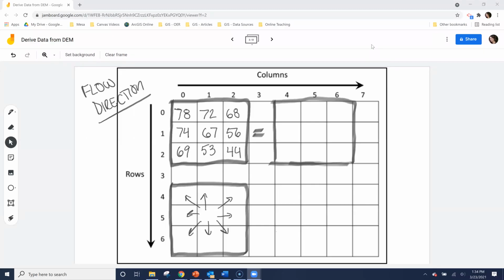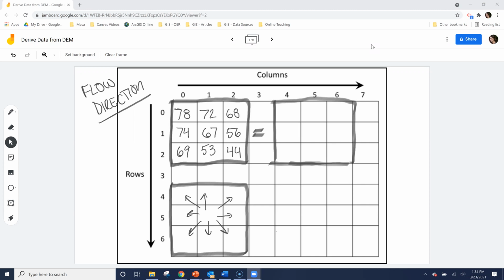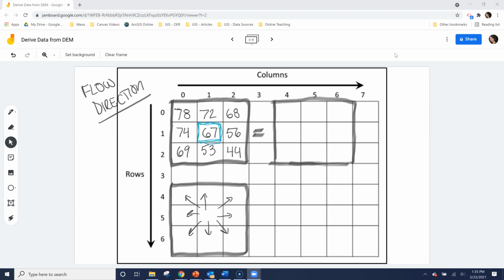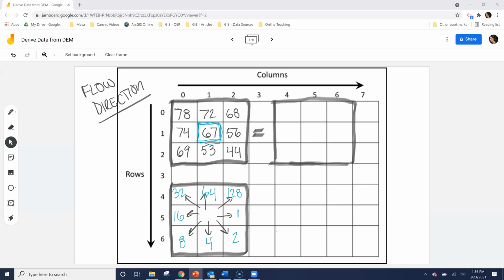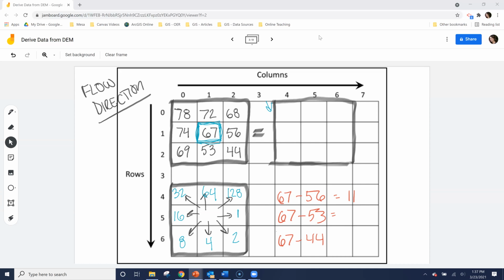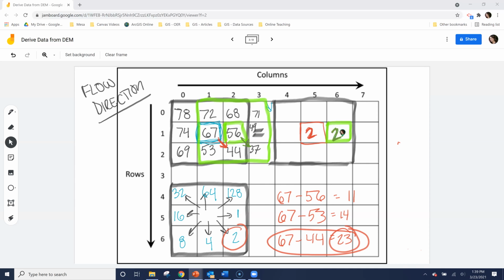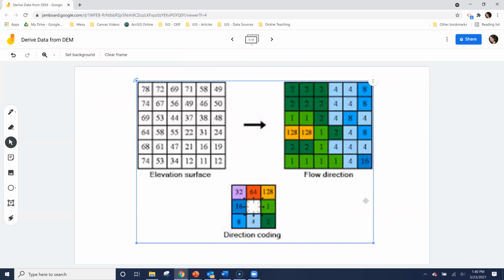GISG 112: How Does Flow Direction Work?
Demo explaing how GIS picks which direction water would flow out of a cell on a raster surface.  Bookkeeping codes are explained.